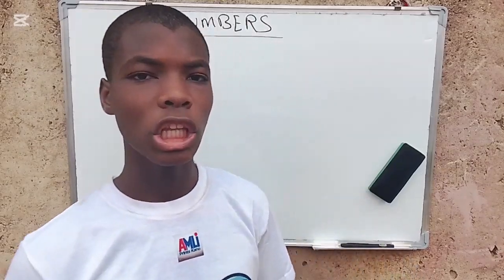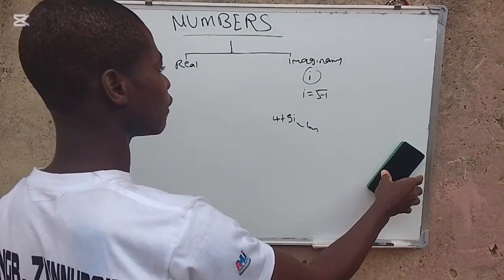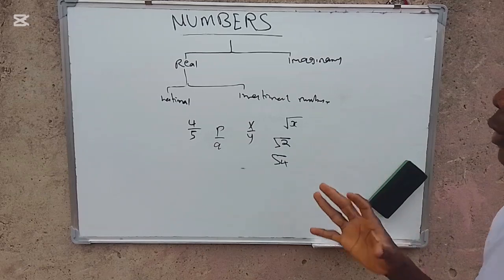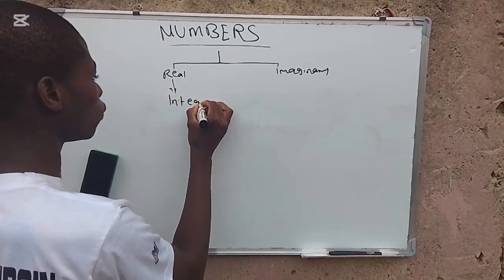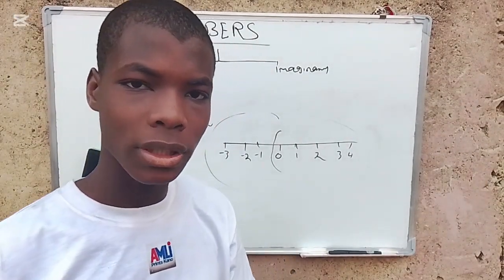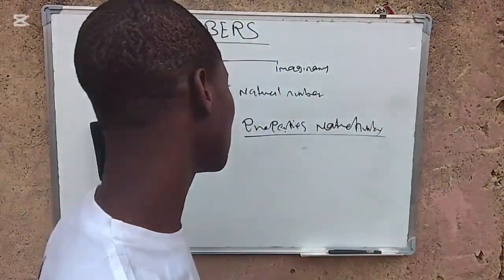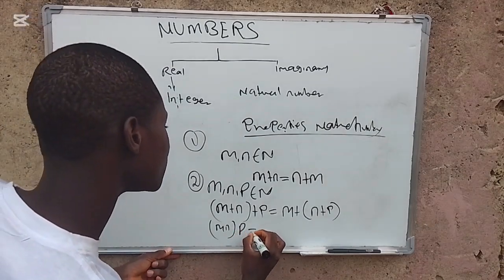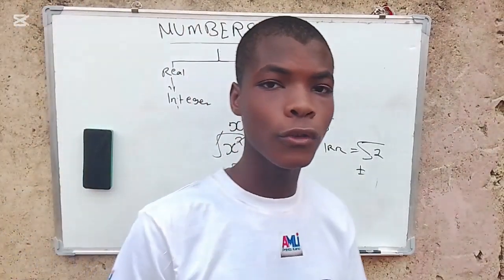The NUMBERS They Never Taught You in School | The Only Tutorial You'll Ever Need ( @blackpenredpen )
📘 Number Systems Explained – Complete Tutorial for Beginners | Engineering Mathematics

In this tutorial, you'll learn Number Systems from the basics in a simple, step-by-step way. This lesson is perfect for Engineering, Science, and Mathematics students preparing for quizzes, tests, and examinations.

Topics Covered:
✅ Natural Numbers (N)
✅ Whole Numbers (W)
✅ Integers (Z)
✅ Rational Numbers (Q)
✅ Irrational Numbers
✅ Real Numbers (R)
✅ Easy examples and exam tips

Whether you're a 100L, 200L, or 300L student, this tutorial will help you understand number systems quickly and confidently.

Young Engineer Zunnurain